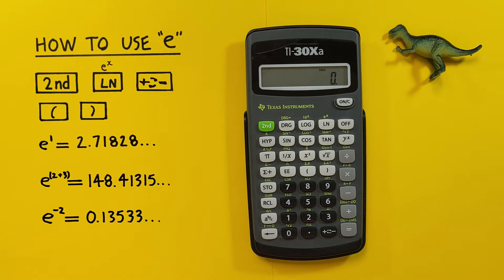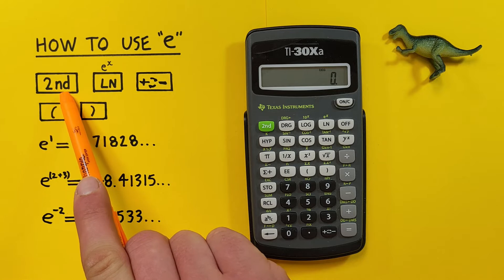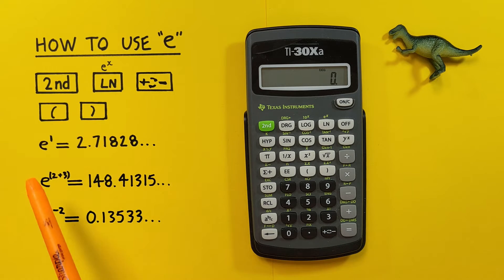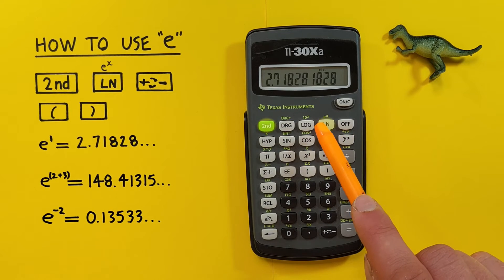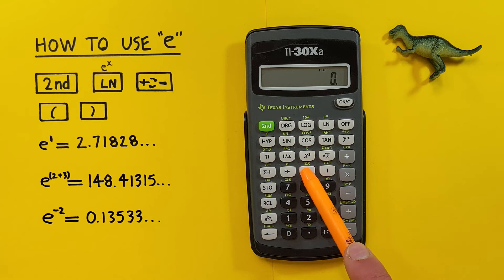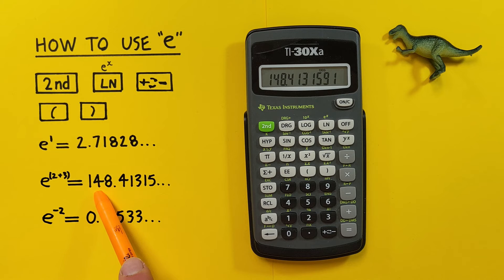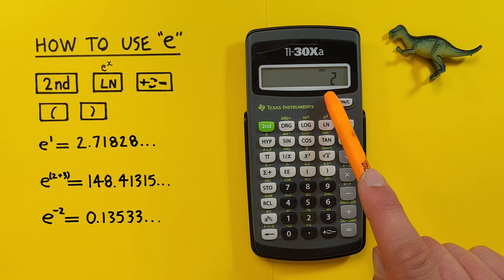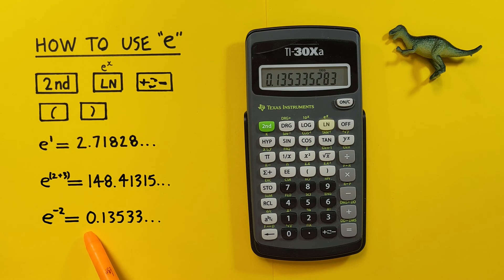How to use e on the Texas Instruments TI-30Xa Calculator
A quick tutorial on how to enter and use the constant e (2.71828...), also known as the natural anti-log or euler's number on the Texas Instruments TI-30Xa scientific calculator. The TI-30Xa is an approved scientific calculator for the SAT and ACT exams.

Contents:
0:00 Intro
0:24 Buttons used
0:51 How to get euler's number (e)
1:19 How to get complex exponentials
1:51 How to get negative exponentials
2:31 Outro